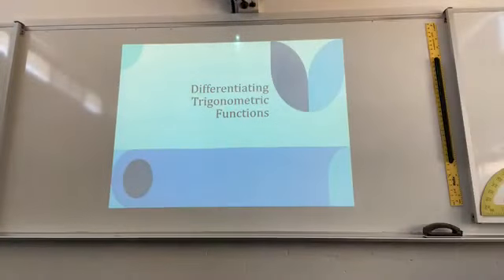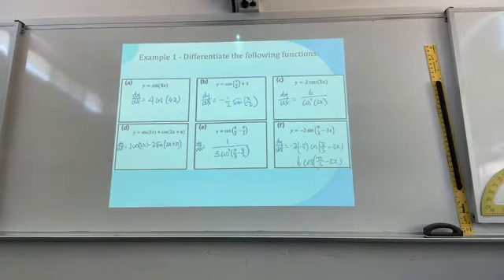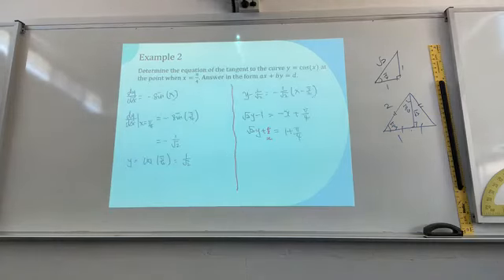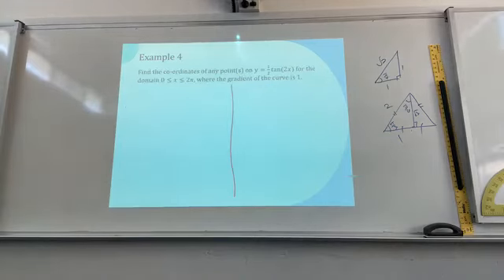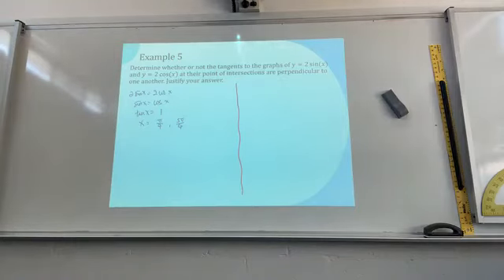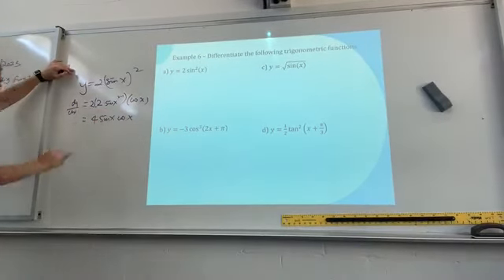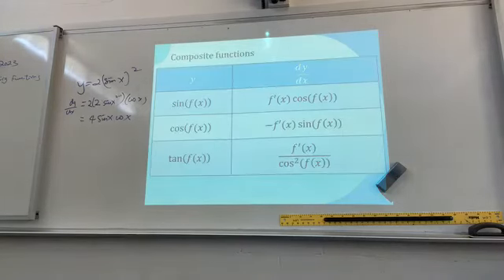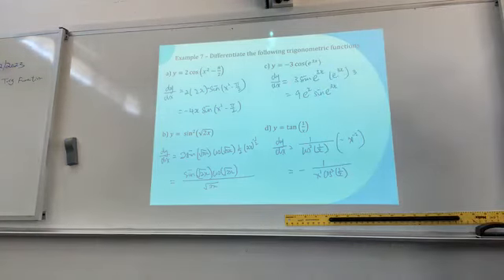Derivatives of Trigonometry Functions